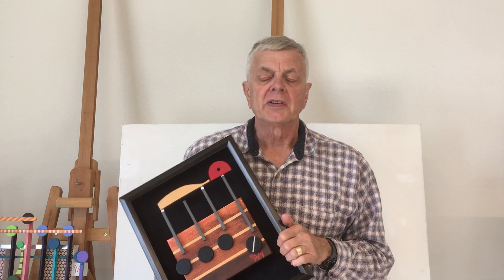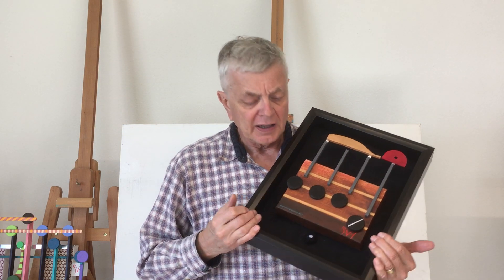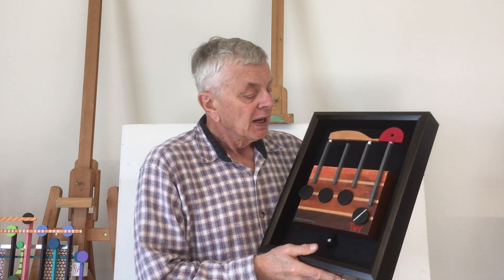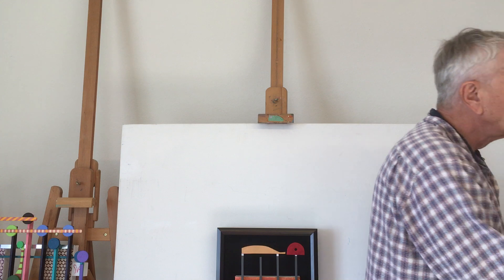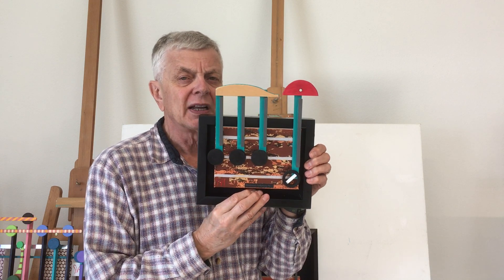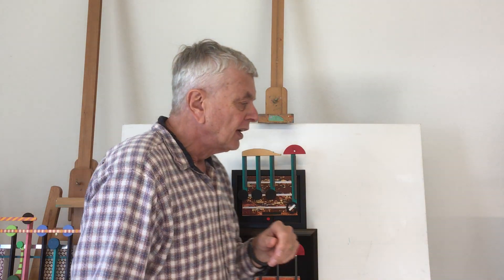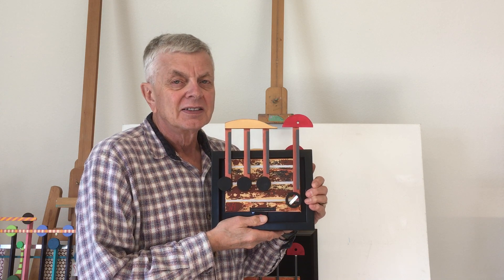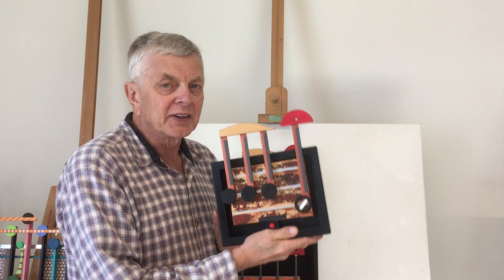Beethoven 5th Mini artwork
The first four notes of Beethoven's 5th Symphony